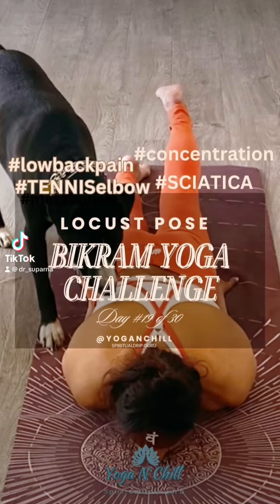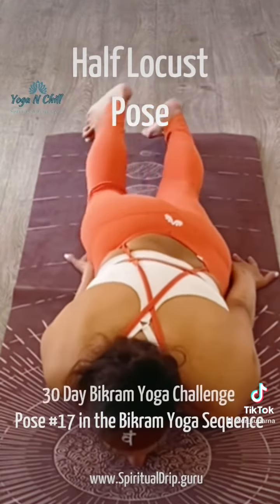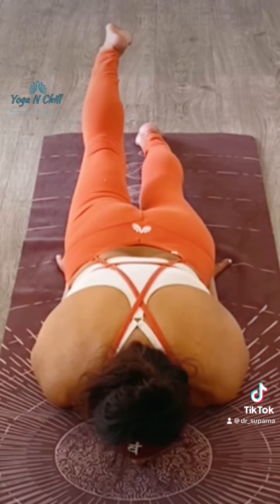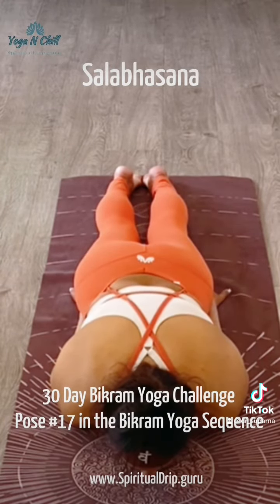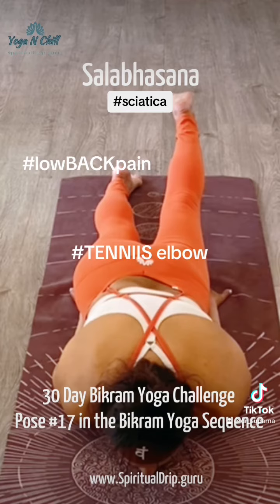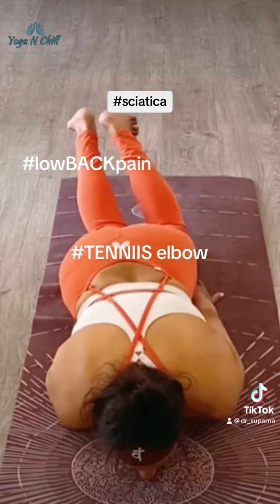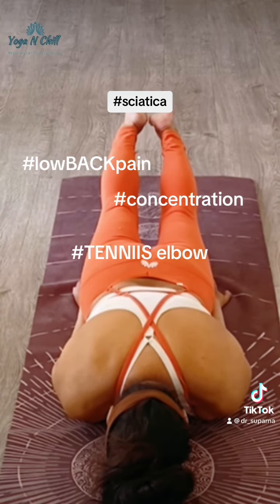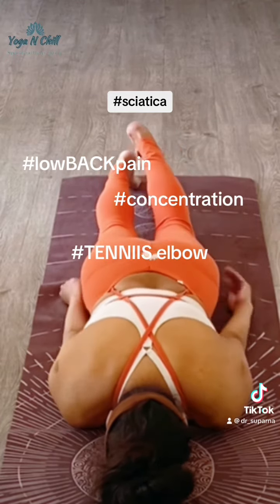Half Locust Pose Health Benefits with Dr. Suparna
Not only does this pose strengthen the upper back and help with slipped discs and sciatica, but also the compression of the hip onto the forearm helps to cure tenniselbow.